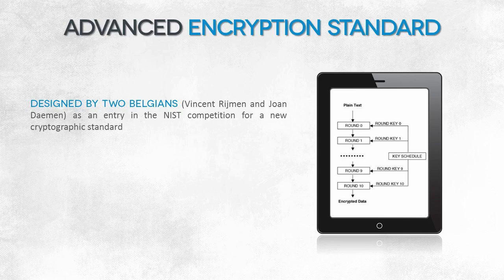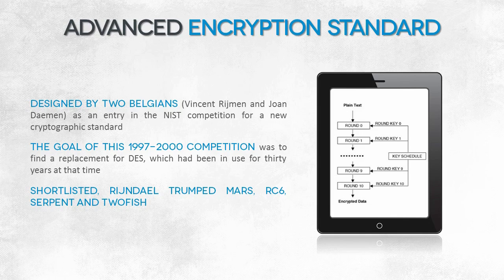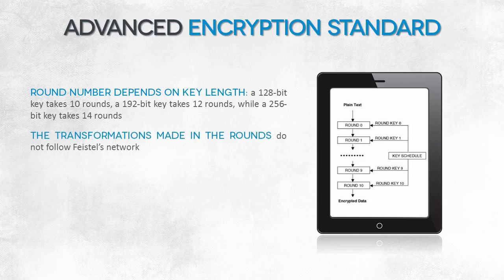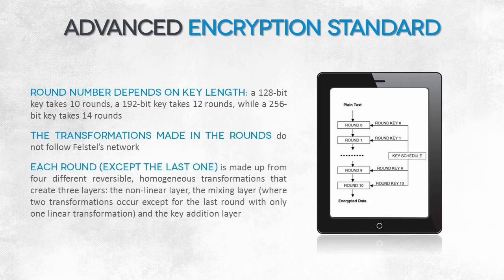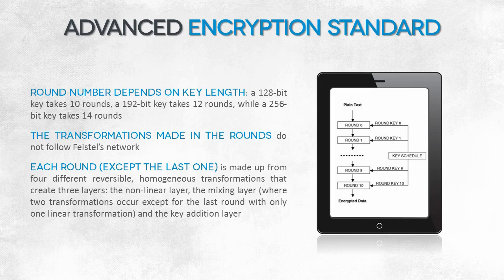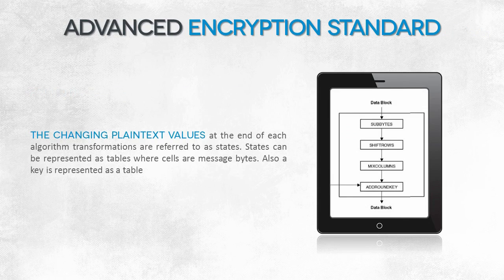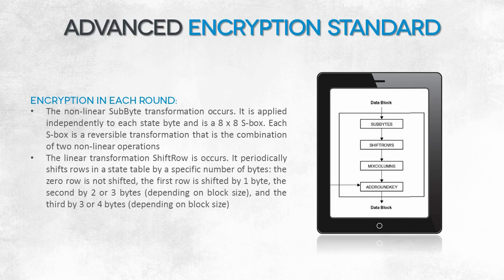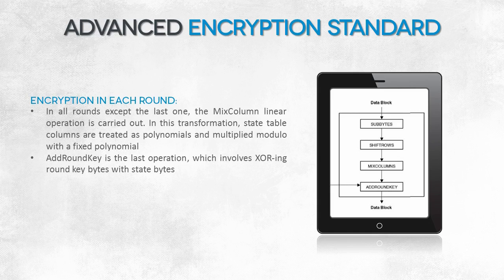8 Advanced encryption standards